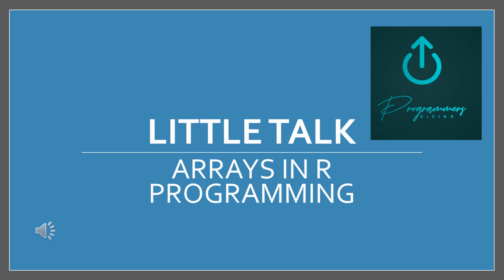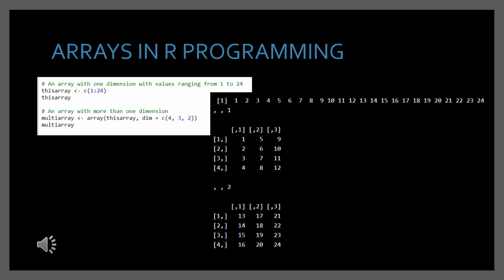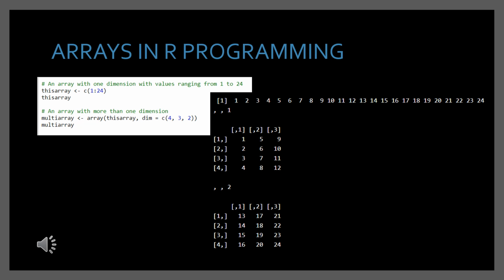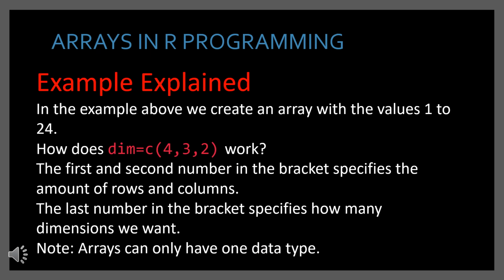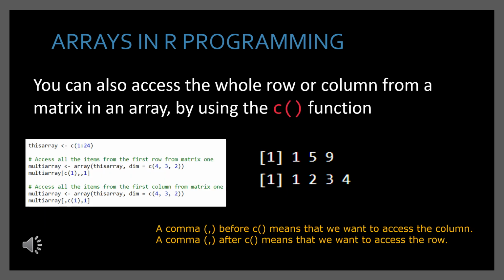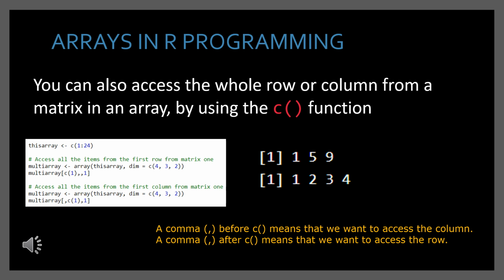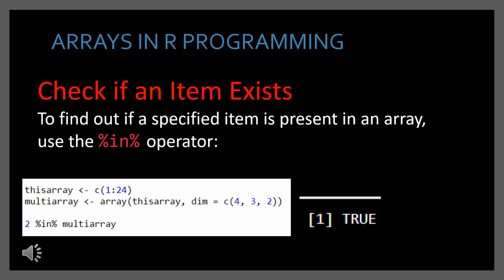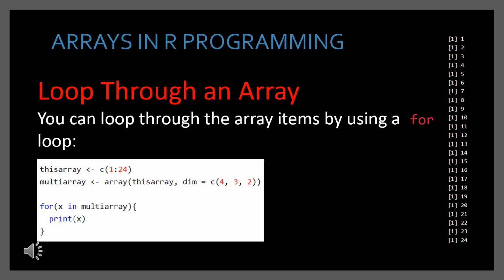Arrays in R Programming - Little Talk - Programmers Divine